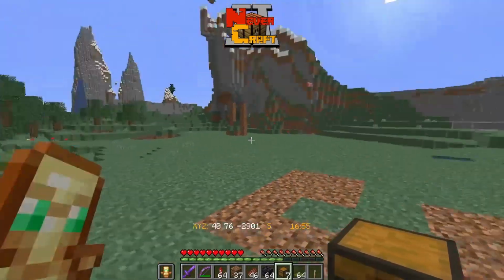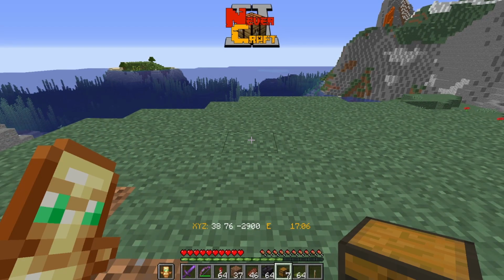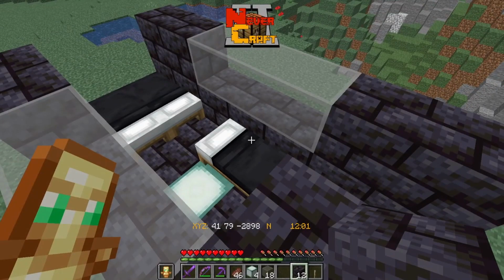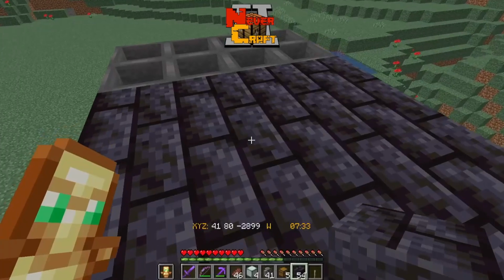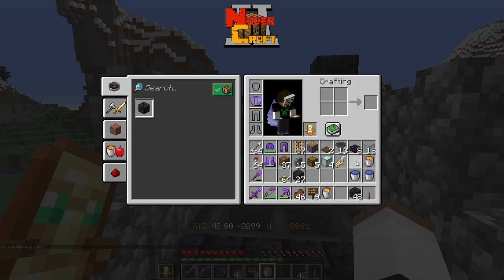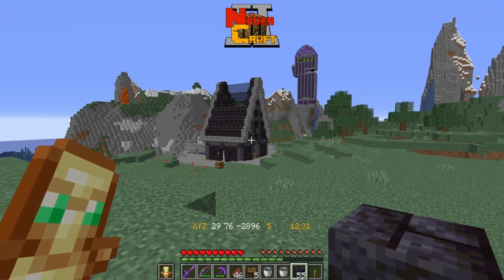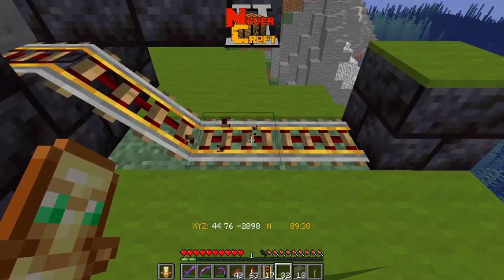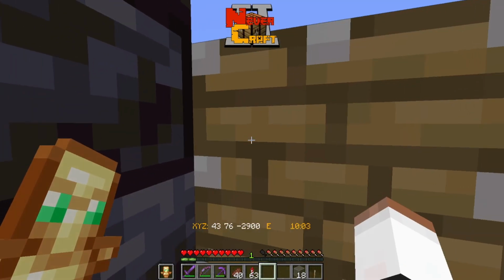NeverCraft SMP S2-E5 Iron Farm and NutCracker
NeverCraft fans!!! Today I'm going to build a nice lil Frilloth Iron farm for may base and a NutCracker for the Holiday District!!!

In this video I take you on my adventures on the NeverCraft Server for Minecraft JAVA.

KEEP UP WITH MeerHut's Latest!!!

NeverCraft Discord: Join the Discussion - Join the Java - Join the Realm

Background music free use with mention
Song: Ikson - To You